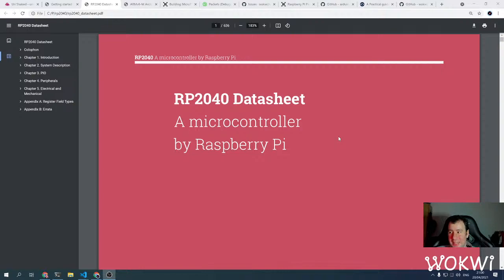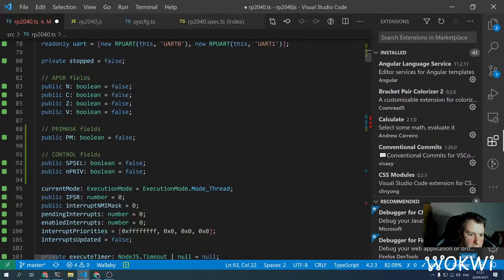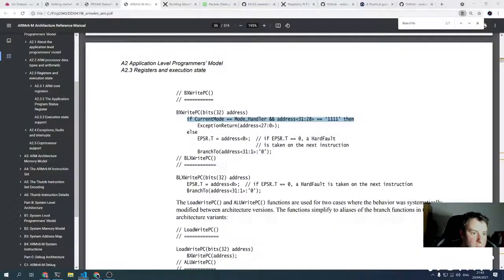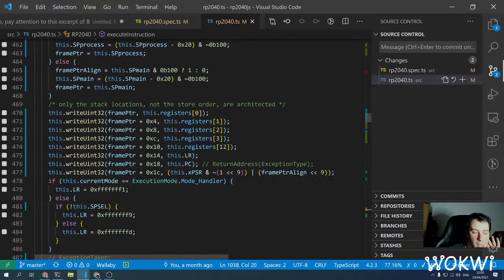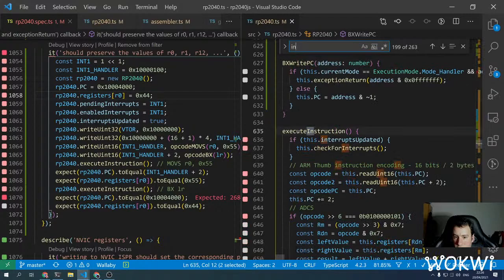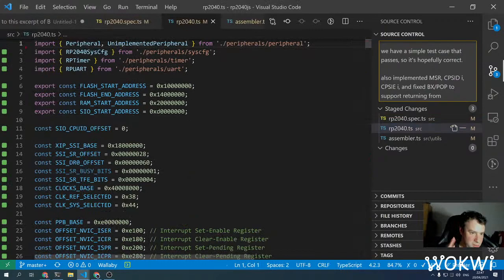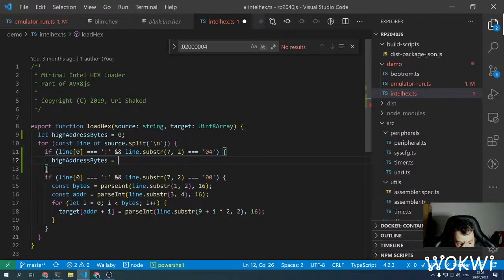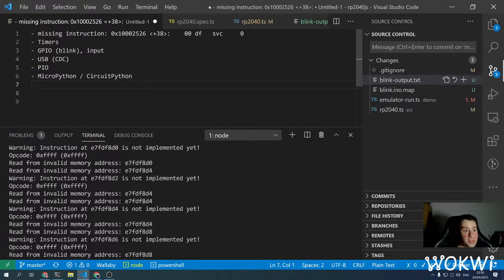Live-coding Raspberry Pi Pico Emulator (Episode 13)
We'll finish implementing the  Nested Vectored Interrupt Controller (NVIC), and start working on the GPIO peripheral.

0:00 Hello + Recap
2:45 Interrupt Controller (NVIC) - ExceptionEntry()
7:21 SP_Main vs SP_Process, MRS and readSpecialRegister()
29:57 MSR and writeSpecialRegister()
37:00 BXWritePC(), ExceptionExit()
1:05:50 Unit test for our Interrupt/Exception implementation
1:20:35 Bug hunt: interrupt fires repeatedly while the handler is running, exceptionPriority()
1:39:59 Missing stack pointer initialization, Interrupts test pass!
1:47:17 Releasing a new version npm! 🎉
1:55:25 Running Arduino Core (Mbed OS) in the emulator
2:04:11 Bug in our Intel Hex parser, fixing loadHex()
2:20:50 Making GDB debugging faster (Nagel's algorithm)
2:28:20 What's next?